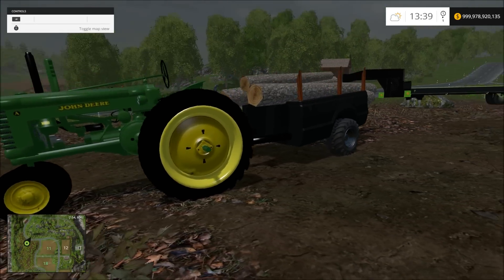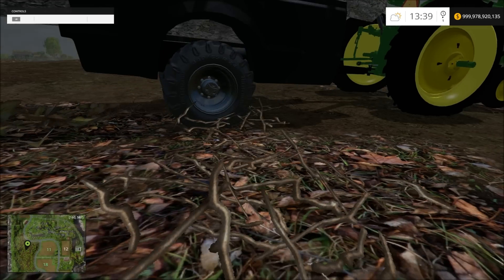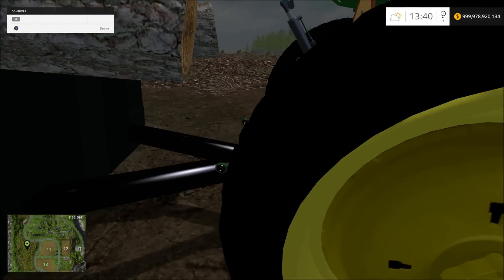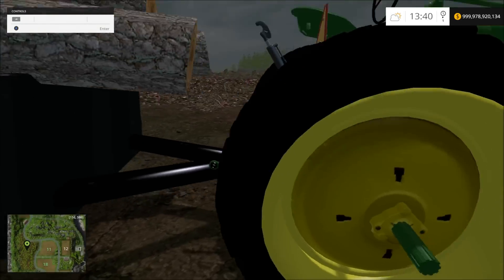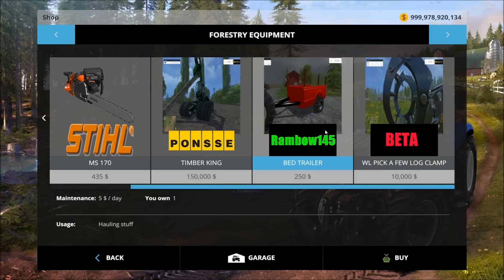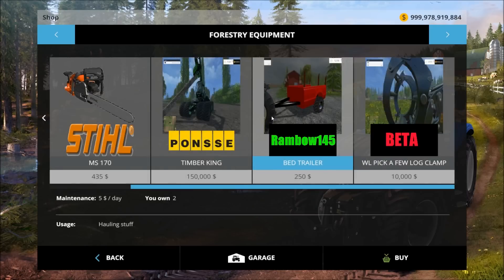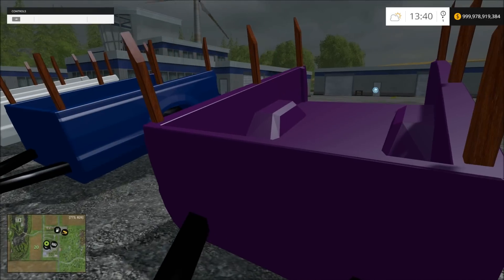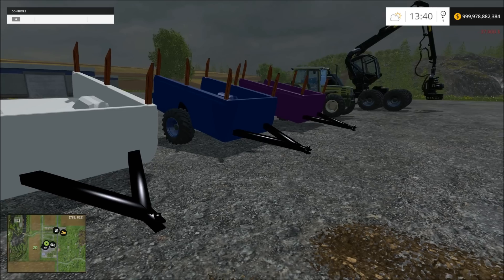Farming simulator 2015 Truck bed Trailer mod!!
This is a homemade trailer that I made up. This trailer works well for no longer then I put in to it.

Mods

Truck bed trailer
truck-bed-trailer.html

The john deere Tractor
john-deere-model-a.html